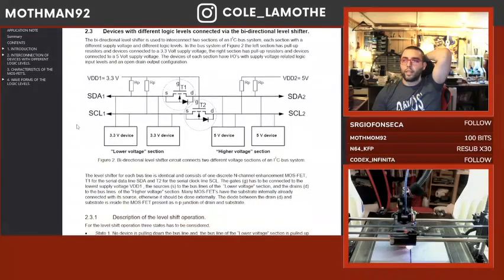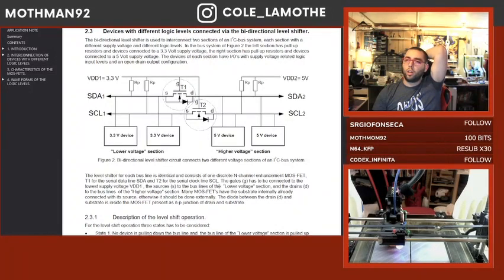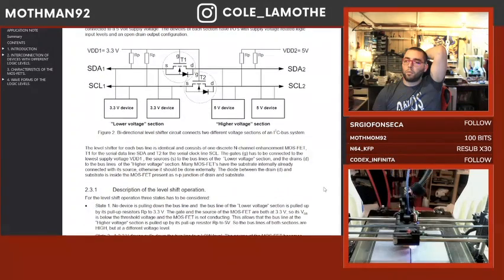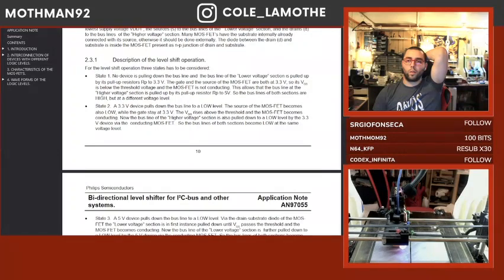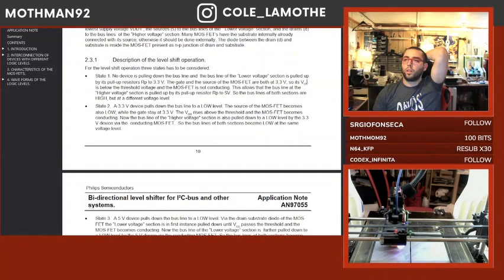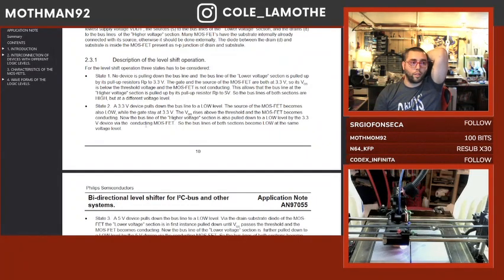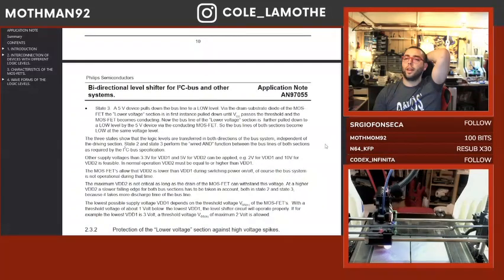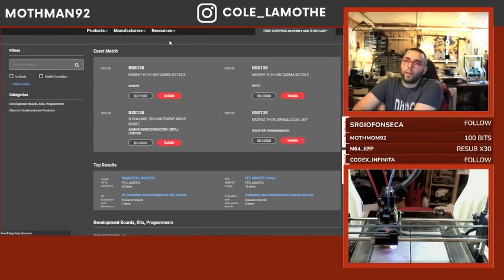🎮Trực Tiếp Công Nghệ CNC Ứng Dụng Trong Ngành Chế Tạo Robot🎮